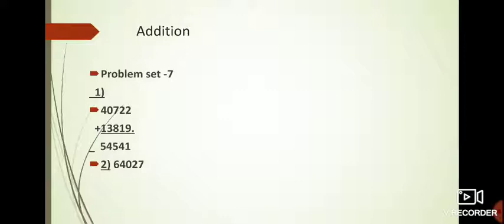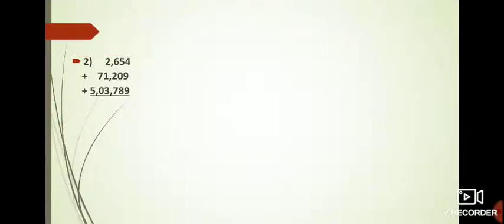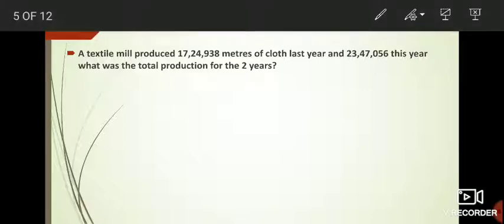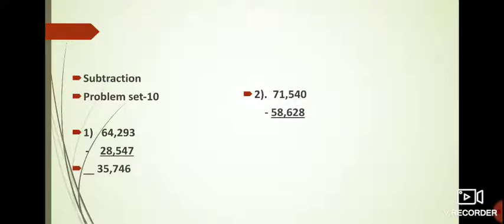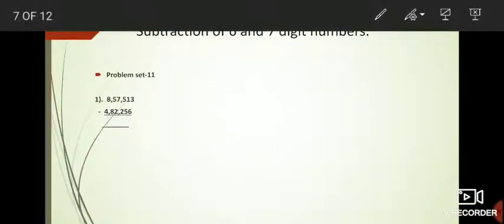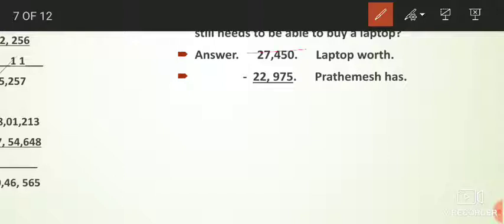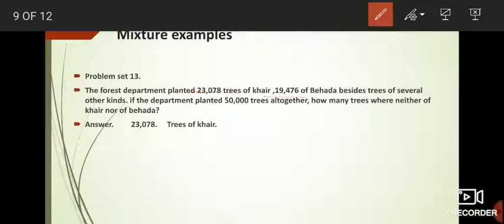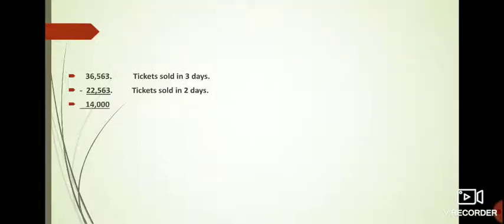Aems std 5th Maths lesson no 3 Addition and Subtraction